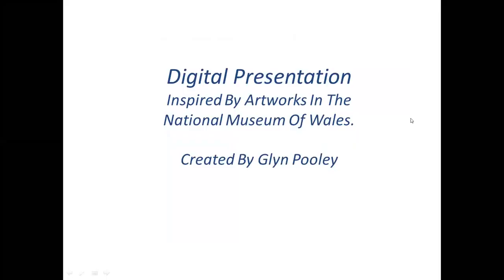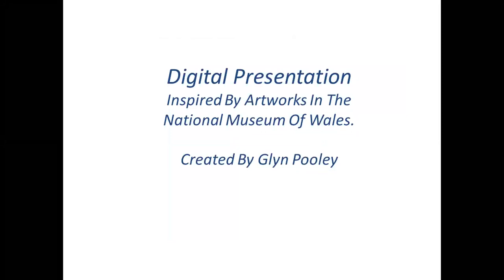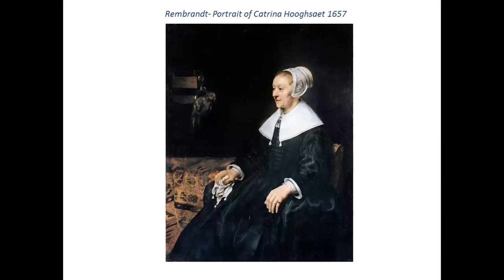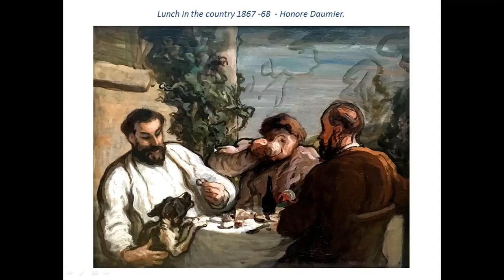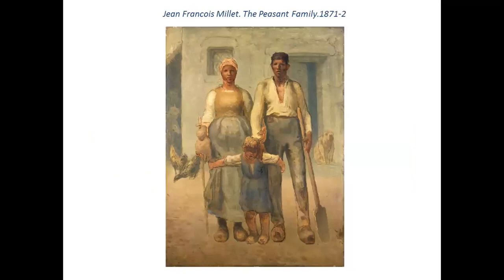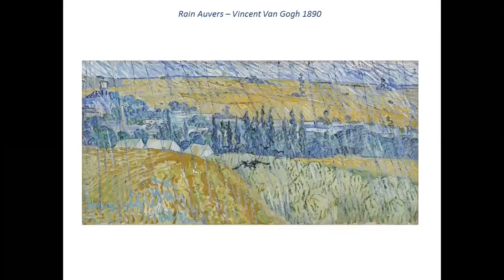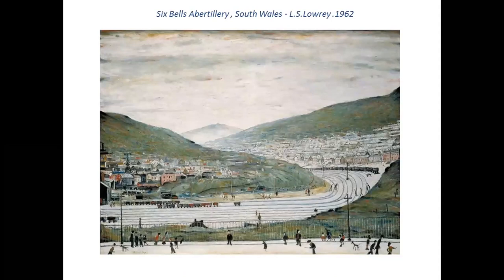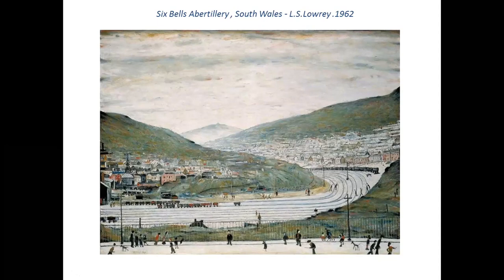Glyn Pooley talks about The Art in National Museum of Wales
The Joy Of Art series
A presentation inspired By Artworks In The National Museum of Wales By Glyn Pooley.

Rembrandt- Portrait of Catrina Hooghsaet 1657
Richard Wilson –Dinas  Bran from  langollen-1770–71
Richard Wilson -Rome from Ponte Molle 1754 -
Thomas Jones - The Bard -  1774
Thomas Jones  - Buildings in Naples 1782
William Dyce's painting Welsh Landscape with Two Women Knitting,  1860.
Honore Daumier - The Burden  -  1853
Honore Daumier Lunch in the country 1867 -68  .
Jean Francois Millet- The Peasant Family.1871-2
Renoir Blue - Lady La Parisienne 1874
Paul Cezanne - The Francois Zola Dam.  -   1877 -8
Eugene Carriere  - Maternity
Eugene Carriere – The Sick Child 1892
Vincent Van Gog - Rain Auvers – h 1890
Claude Monet - The Palazzo Dario -  1908
Monet -San Giorgio Maggiore   1908
Gwen John- Girl in a blue dress -   1914
J. d Innes – Canigou in Snow 1911
James Dickson Innes (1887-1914) - Arenig, North Wales. 1911-12
Christopher Williams - The Red Dress 1917
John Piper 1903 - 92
John Piper – Llanthony  Abbey. 1941
L.S.Lowrey - Six Bells Abertillery , South Wales - .1962
Peter Prendergast - Blaenau Ffestiniog 1993
Peter Prendergast - view from Bethesda.
Peter Pendergast
Kevin Sinnott - Running away with the hairdresser  1995